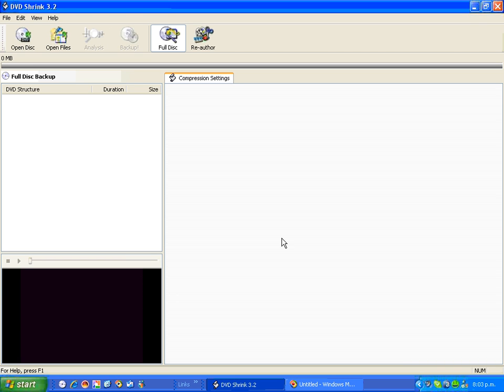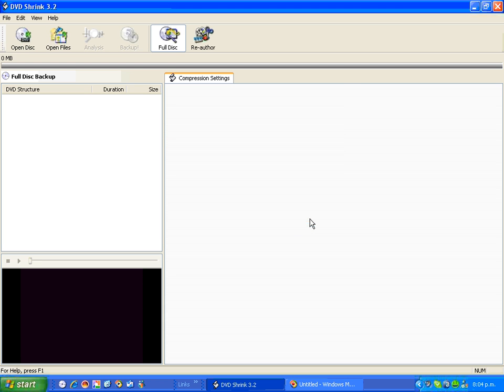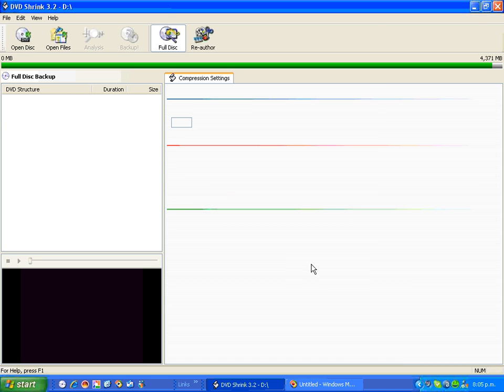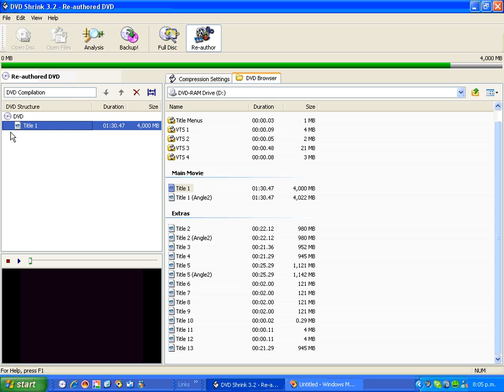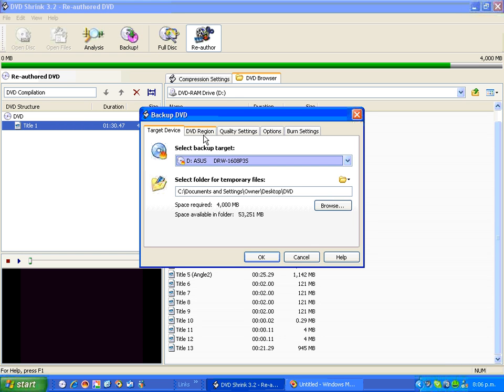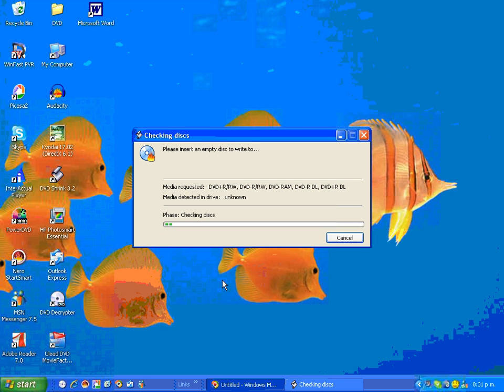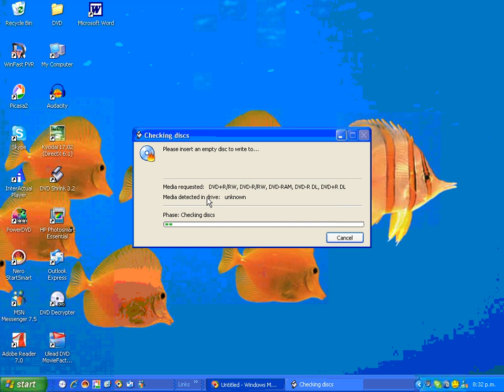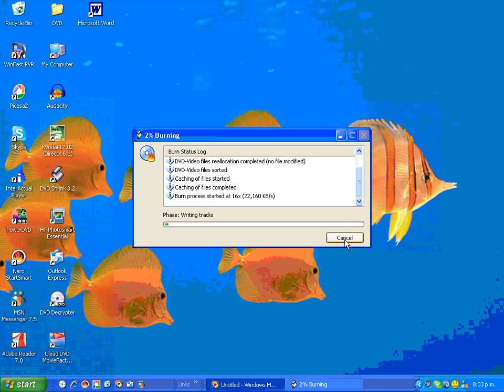DVD shrink 3.2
How to copy a DVD for use as a backup using DVD shrink 3.2. This is freeware and user freindly.